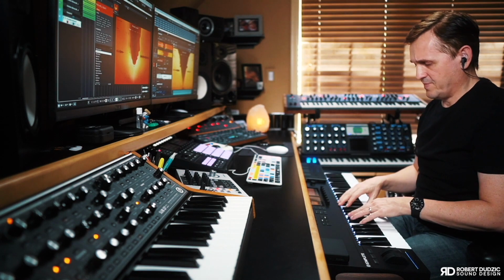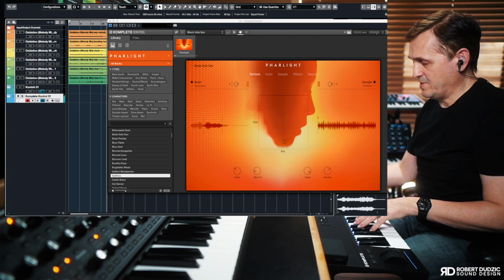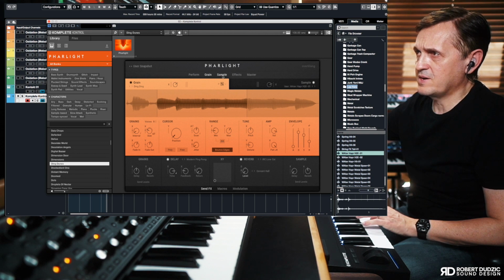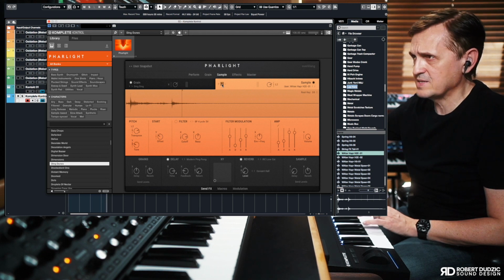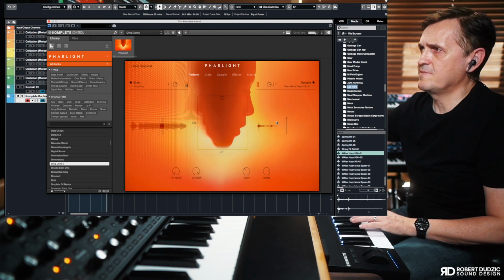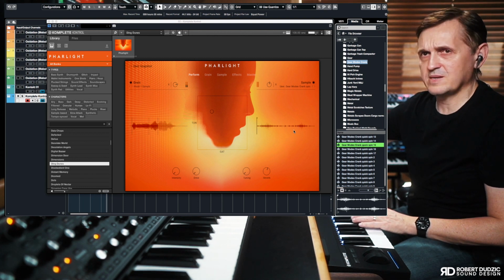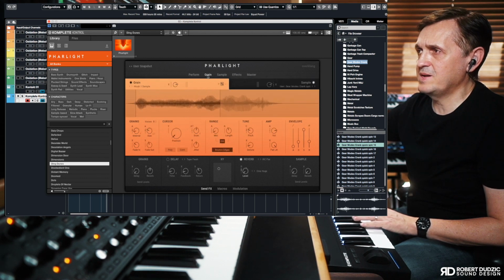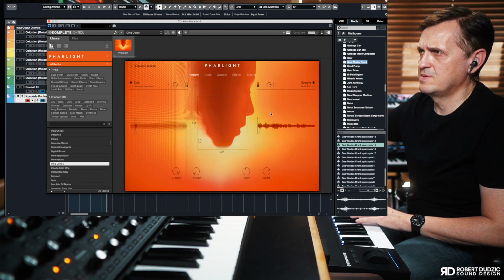CINEMATIC SOUND I PHARLIGHT Native Instruments | HOW I USE WHAT I USE | Robert Dudzic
In this video meet PHARLIGHT.
PHARLIGHT is a vocal-based granular instrument for artists, composers, musicians, and sound designers, developed by the team behind STRAYLIGHT. Its idiosyncratic sample library packs unconventional sounds designed and recorded specifically for two unique playback modules. From cinematic soundscapes and pulsating ambiences to haymaker hooks, PHARLIGHT is all about injecting incredible sound, imaginative modulation, and organic, melodic timbres into your music.

I’ve been doing sound design for over 25 years, my sounds are featured on television and radio all over the world. On my YouTube channel I share tips and tricks about anything I’ve learned over the years.